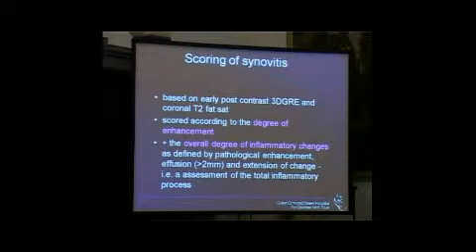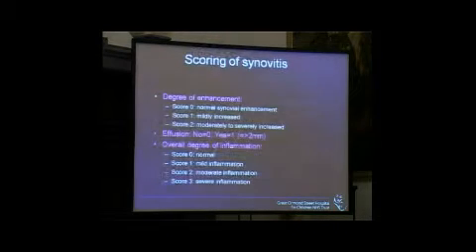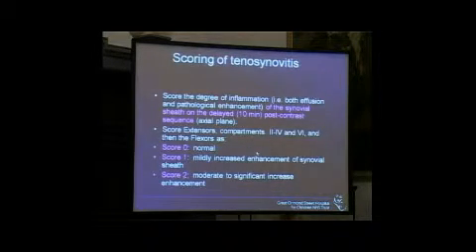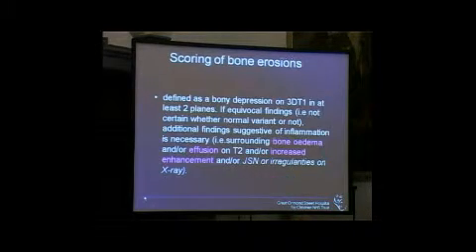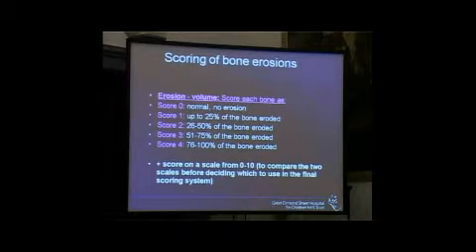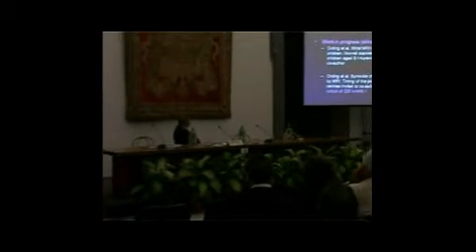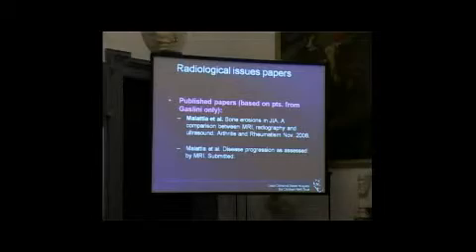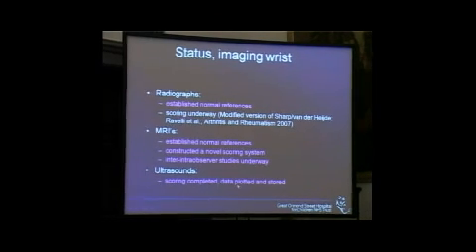1 Radiology group on Rheumatology Study Katherine Owens ROME OPBG CONFERENCE.avi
hec
Part 1 - The Radiology Group -- Rheumatology Study  in HeC  by Katherine Owens Great Ormond Street Hospital -- UCL